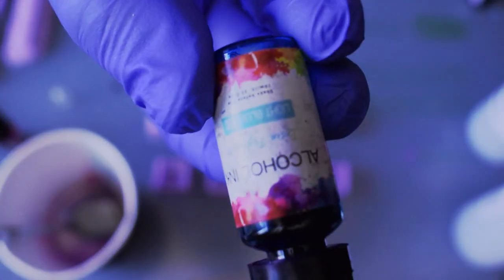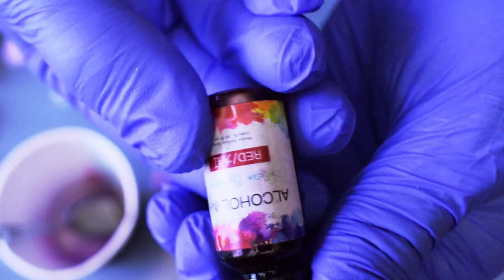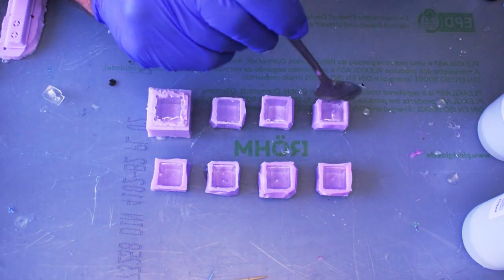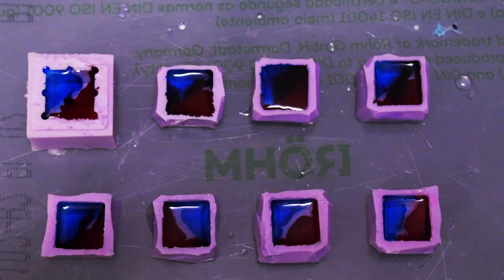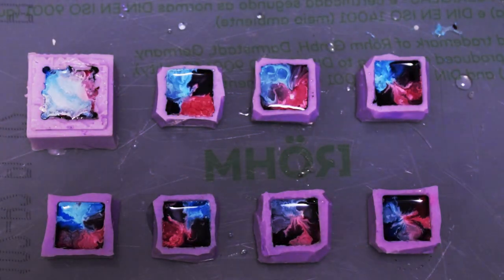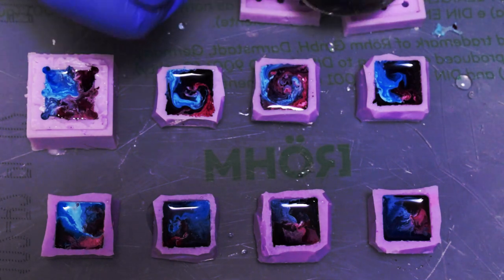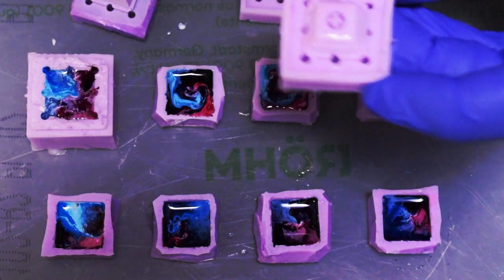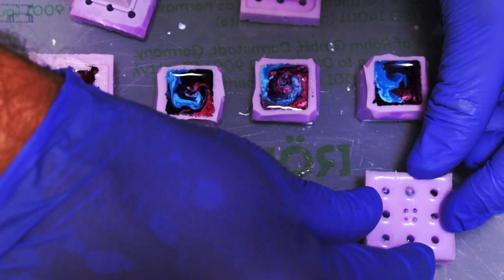Resin Keycap Making 101 #1 Galaxy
This is how i captured space in a keycap
For this batch I did try and capture space in a way.
I will be doing many more of these in the future.